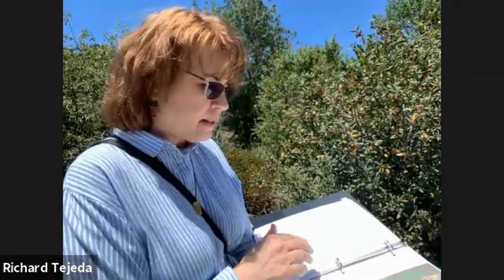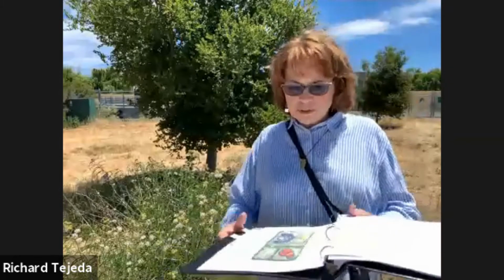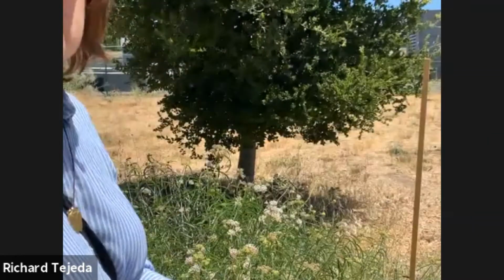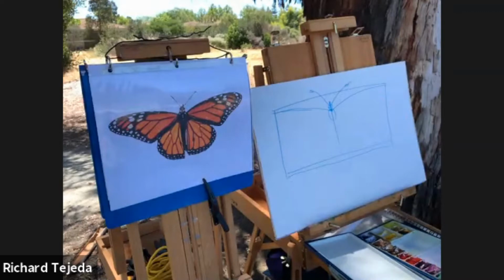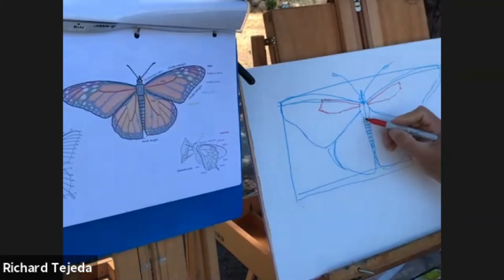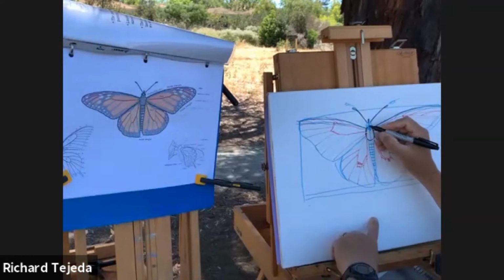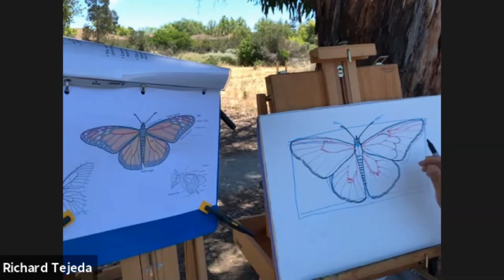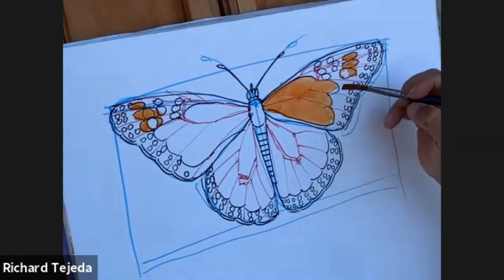Discover Secrets of the Splendid Monarch Butterfly (Sketching with a Touch of Natural History)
Monarch butterflies inspire us because of their beauty and extraordinary feats of long distance flight and navigation. They are stunning—flaunting broad wings of black and orange as adults and wearing festive striped pajamas as juveniles. For this exploration of natural history, we will combine art and science to uncover surprising relationships.  Listen in to learn how these insects handle consuming the poisonous leaves of the milkweed plant as hungry caterpillars; explore the powers of orientation and navigation of the adults of this most remarkable North American Monarch. Bring your colored pencils or watercolors and learn the tricks of the trade for drawing the different life stages.